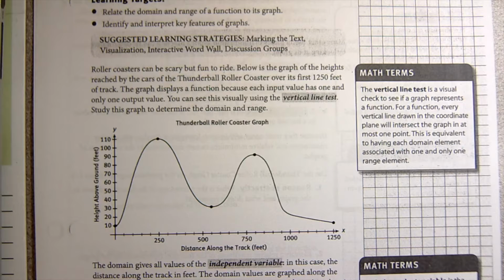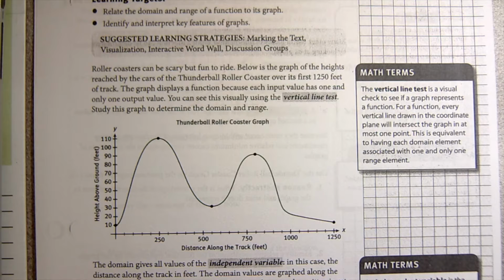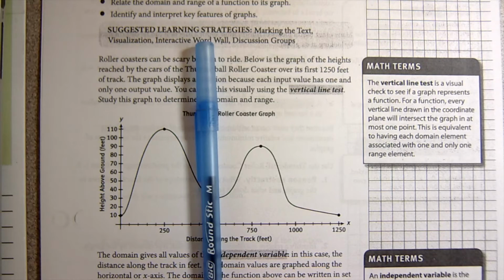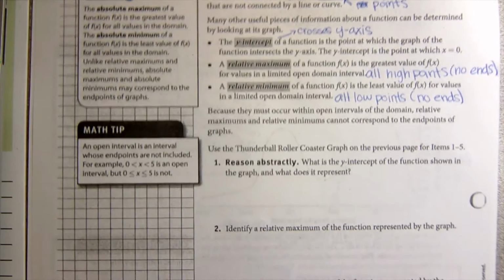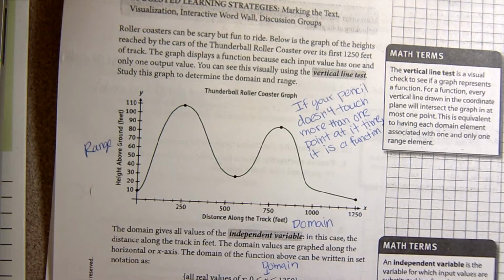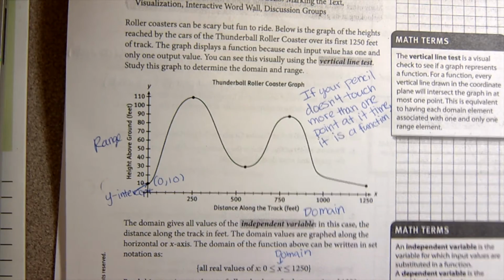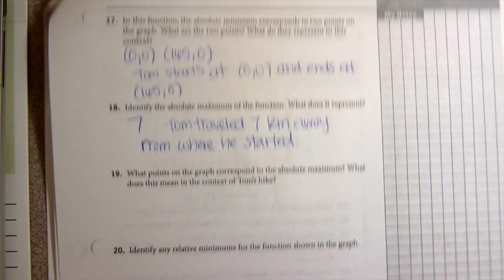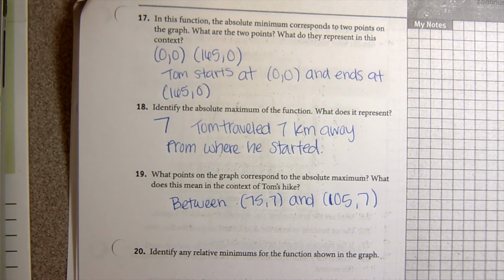Key Features of Graphs